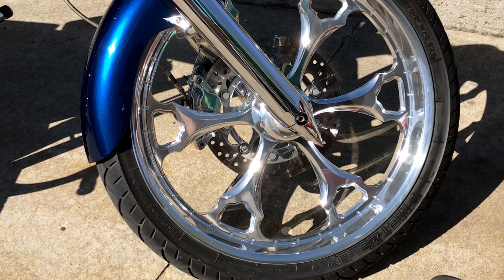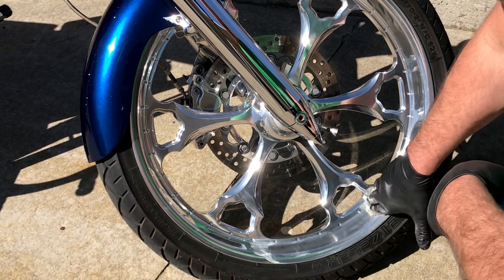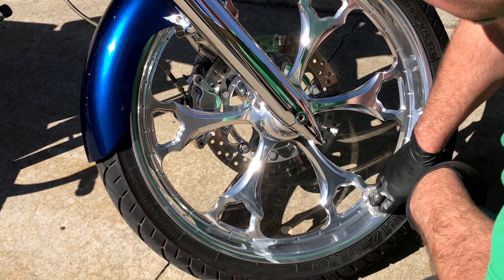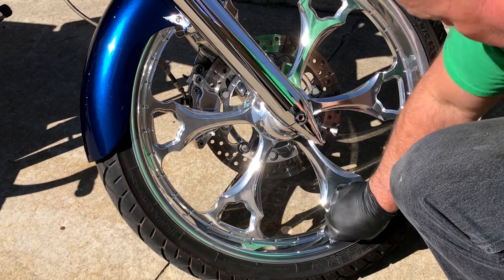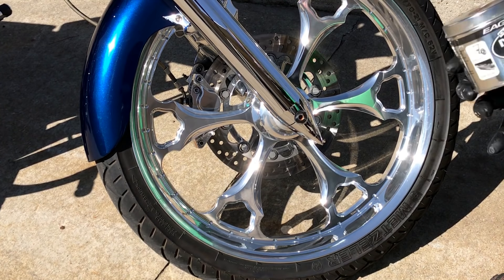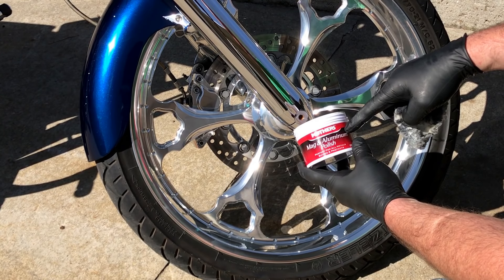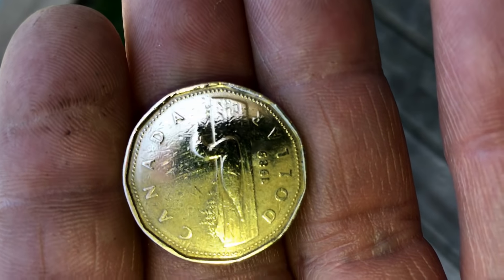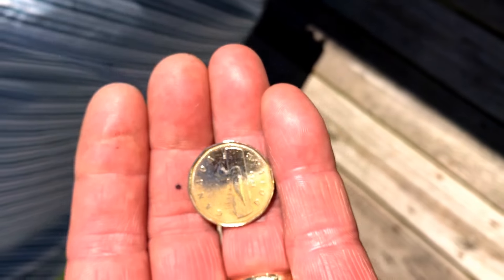The Ultimate Chrome & Aluminum Polishing MIX...AMAZING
TOP SECRET SECRET mixture on how we make our chrome, billet aluminum shine more than anyone else possibly could...we are good people sharing free trick ways to do things...subscribe to see more.

Micro-Fiber Towels